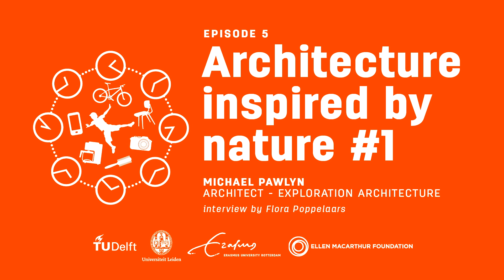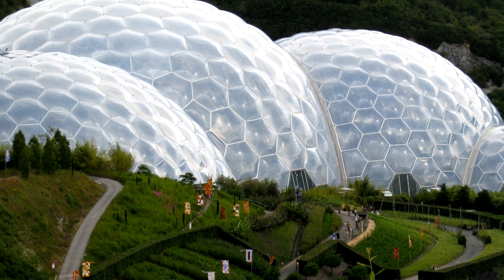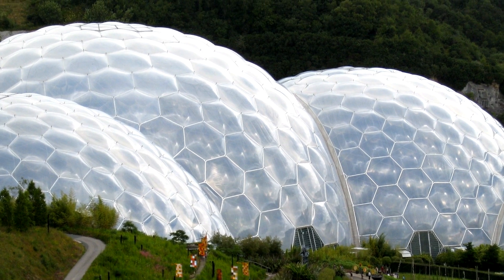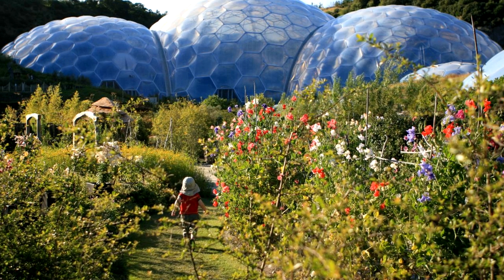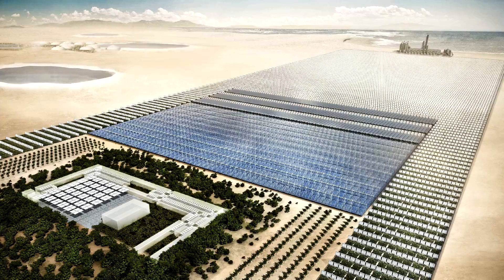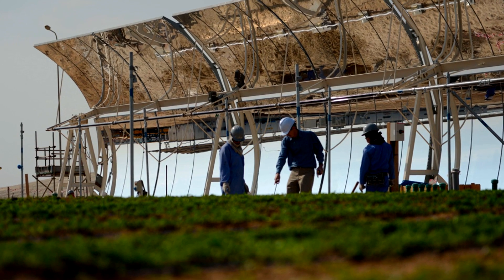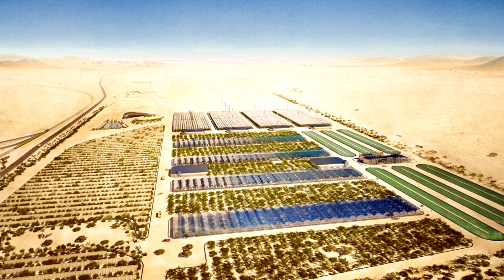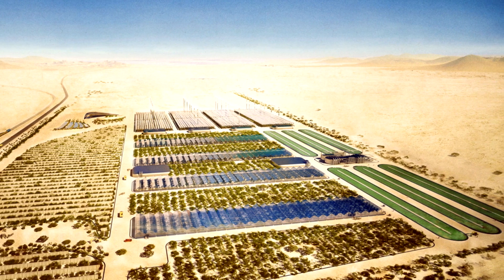CircularX_2015_5_9_Michael_Pawlyn_Architecture_inspired_by_nature